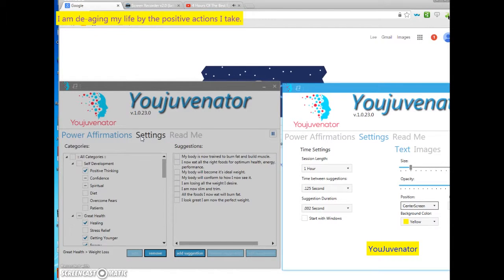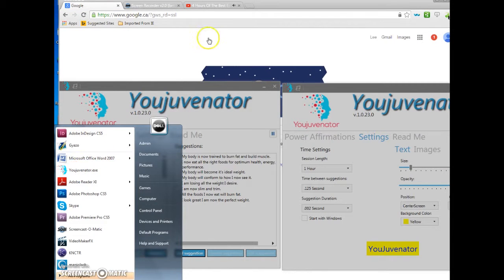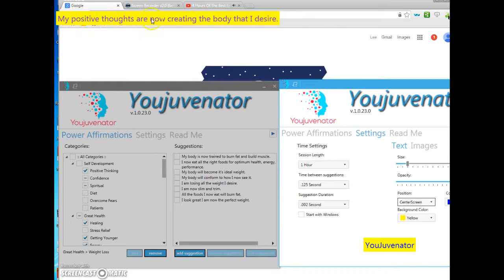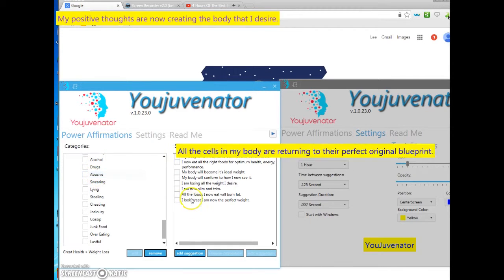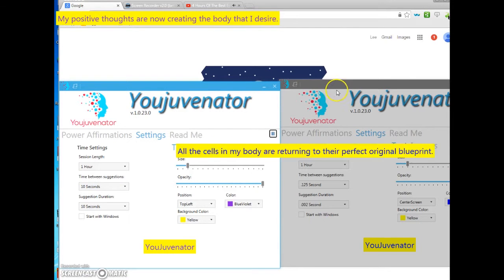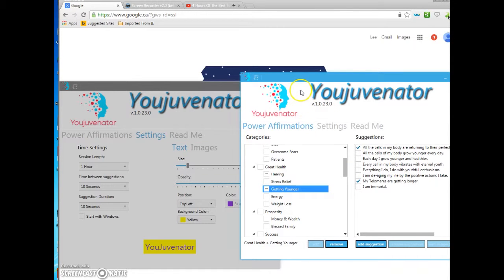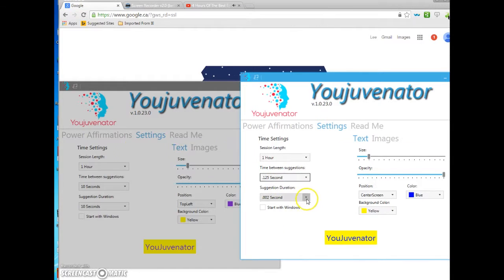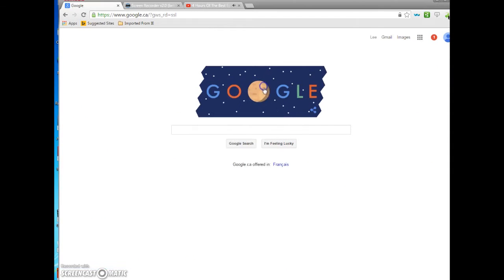Youjuvenator Subliminal Programming Advance Demo Tutorial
Youjuvenator Subliminal Programming Software is easy to use desktop application, which helps you to improve your life and to achieve any goal you want through subliminal programming.

If you have ever tried to change something in your life and failed to do it or if you feel that something always stops you from success, then this application is for YOU. Youjuvenator subliminal programming is an advance technique of reprogramming the mind.

Youjuvenator Subliminal Programming software is designed to help you reprogram your inner belief system and your subconscious mind. Give Youjuvenator a try and experience the difference.